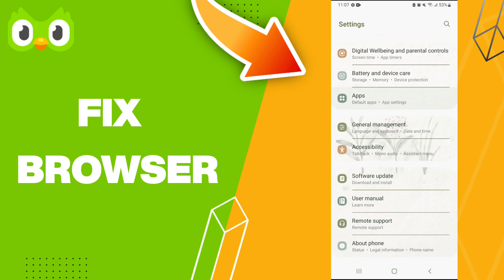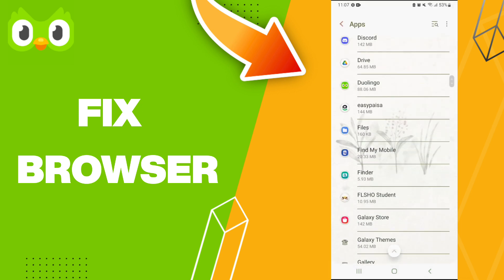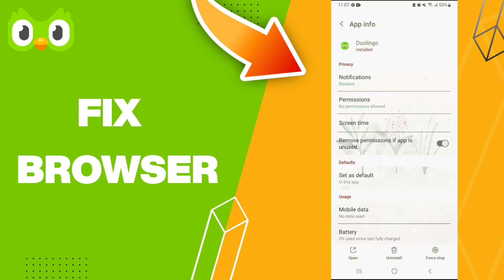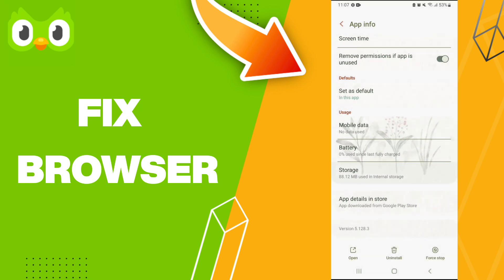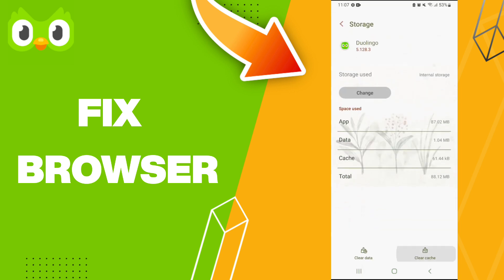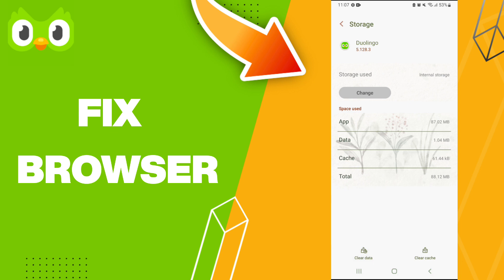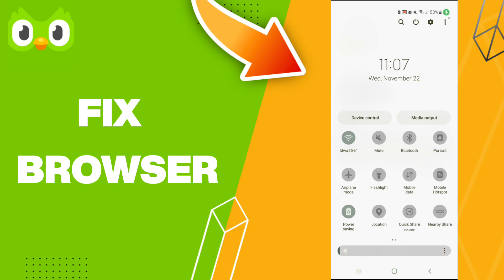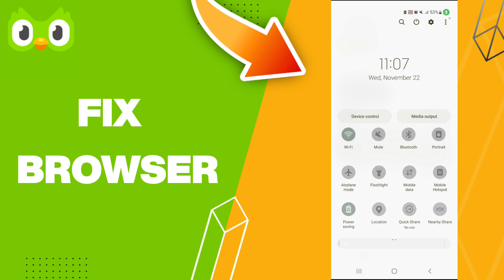How To Fix Browser On Duolingo App 2023